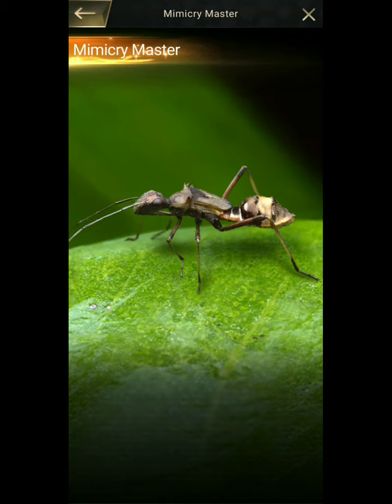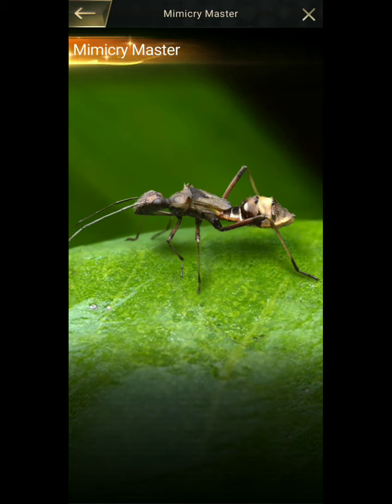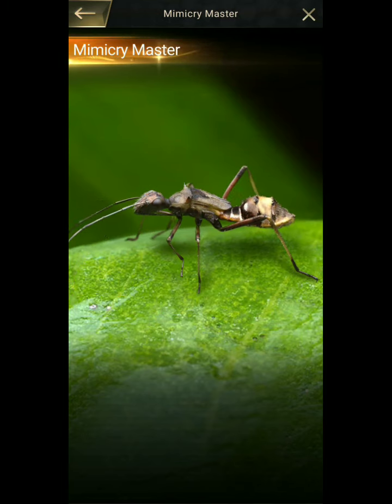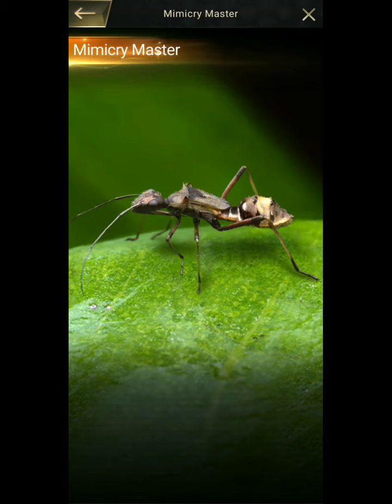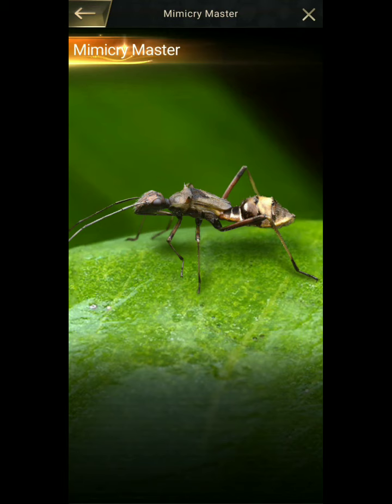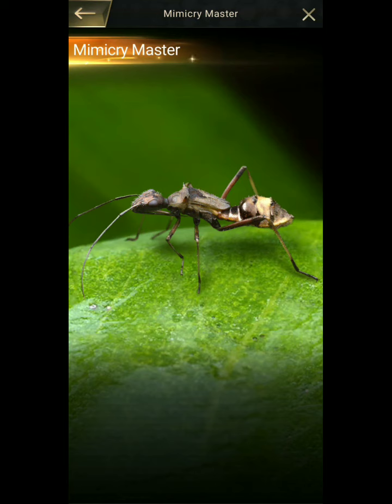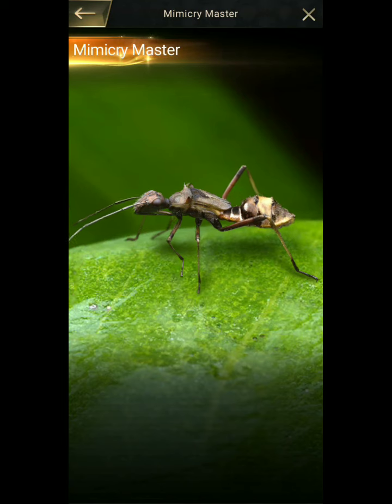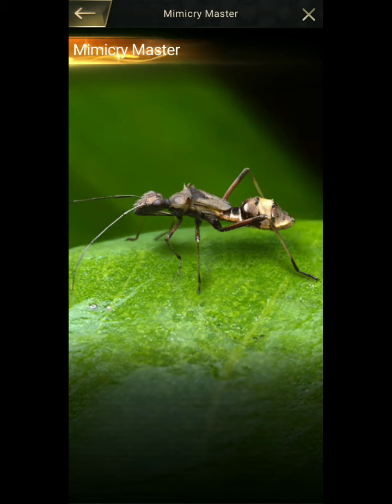THE ANTS: PLANET ANT UNDERGROUND KINGDOM - MIMICRY MASTER ANT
vlog.345

WHITE VELVET ANT
Night patron
The ants
Scorpion
Special ant upgrade
Groundhog
Crabs
Golden sugar ant
Crystal mine
VIP
supreme hatch
Advanced hatch
Normal hatch
Atratus glider
Texas turtle
Tiger beetle
Mimicry master